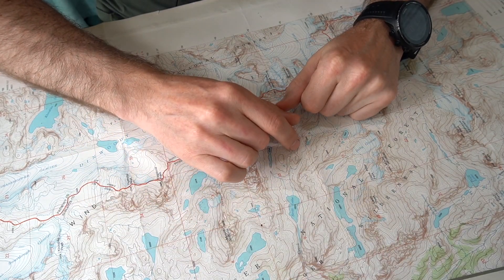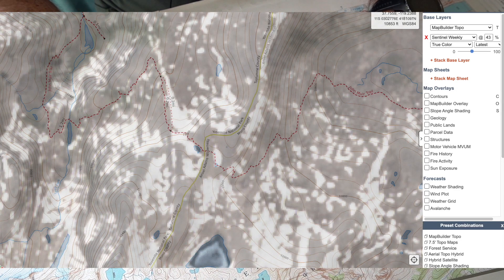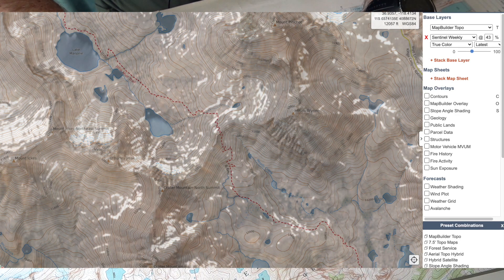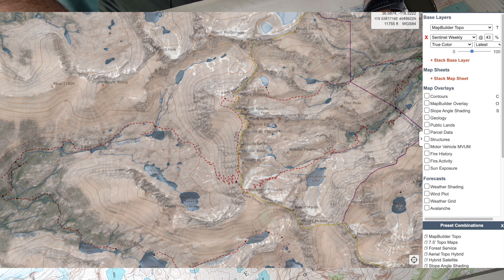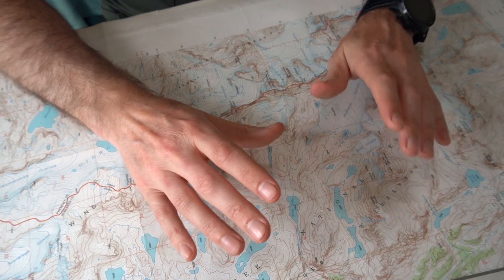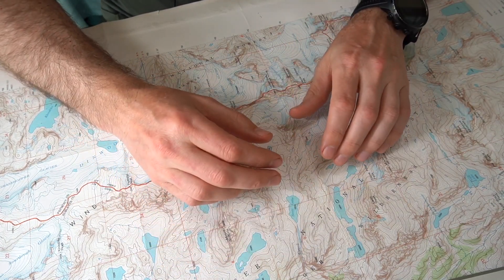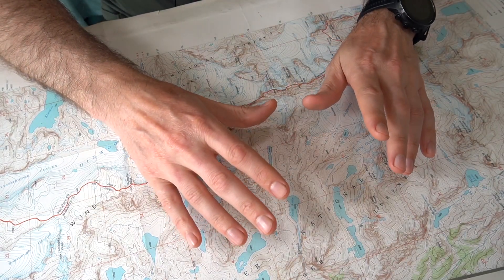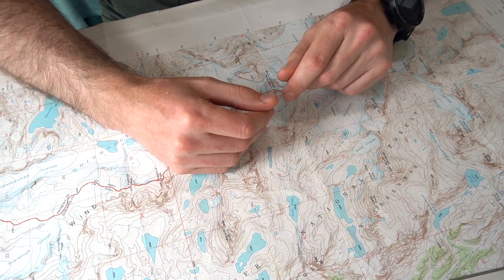June 2021 JMT Conditions: Bugs, Snow, and River Flows [HD]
Current June 2021 JMT trail conditions based on hike last weekend and satellite imagery dated 6/10/2021. Snow condition maps from CalTopo, other maps from Gaia GPS.